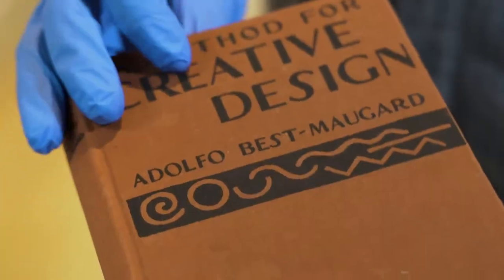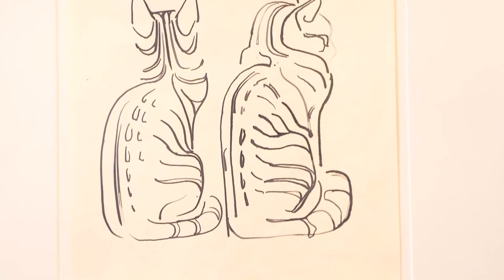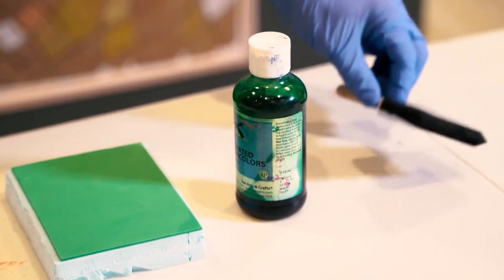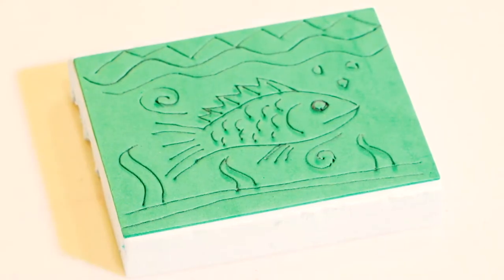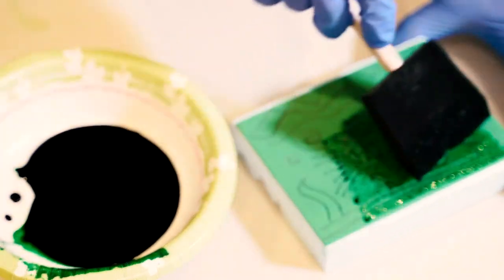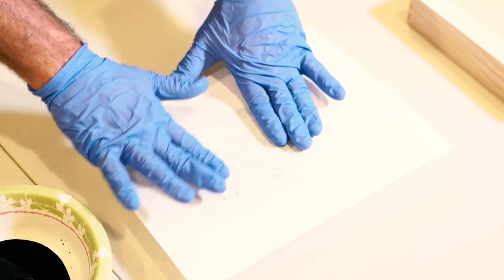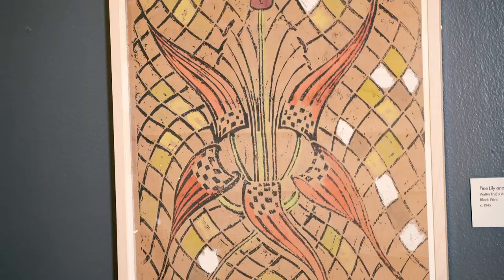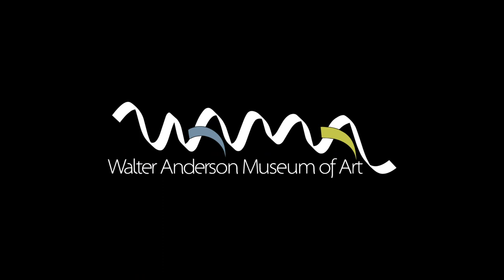ART+ Block Printing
In this ART+ installment, Director of Education Tony DiFatta introduces Walter Anderson's use of the "seven motifs," and demonstrates a simple block printing technique that you can do at home or in the classroom.

Our ART+ initiative makes art experiences accessible digitally and connects the collection to a variety of fields of study including art history, science, social studies, and language arts.